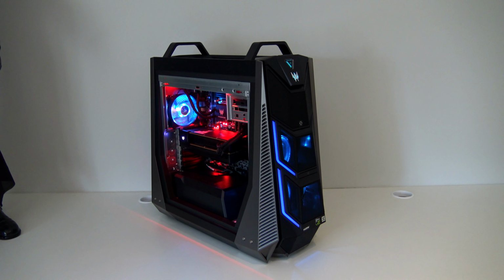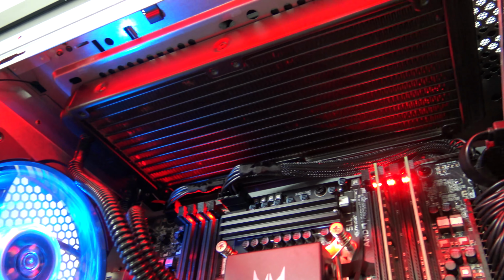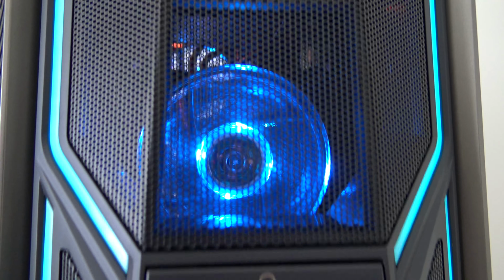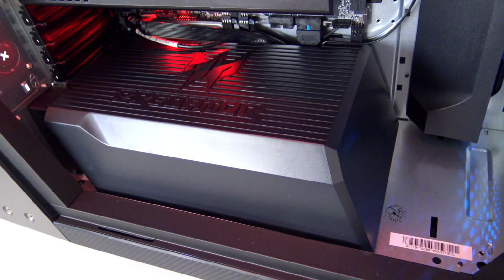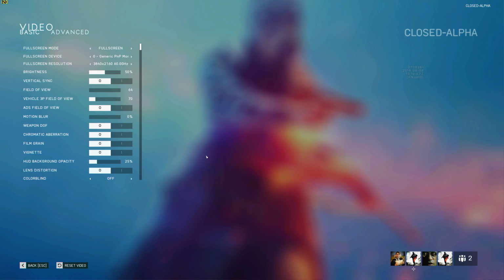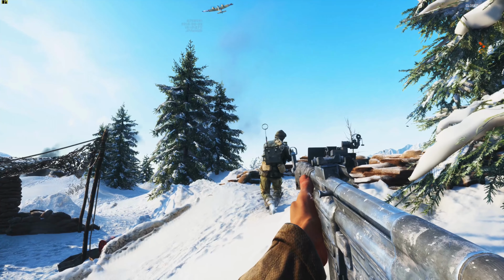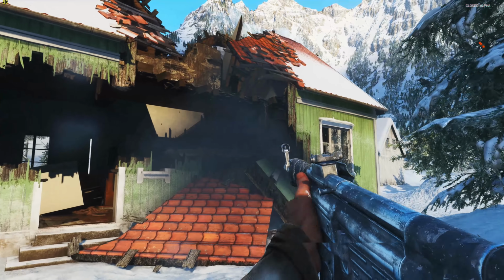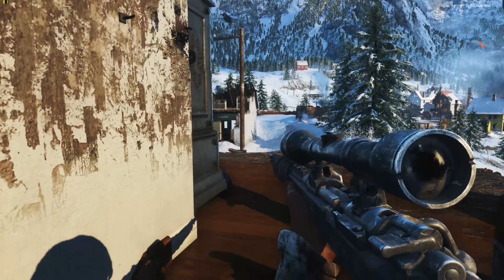Playing Battlefield 5 at 4K 100 FPS!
Playing Battlefield 5 at 4K 100FPS is amazing! Running on SLi Graphics and appreciating detail in the game.